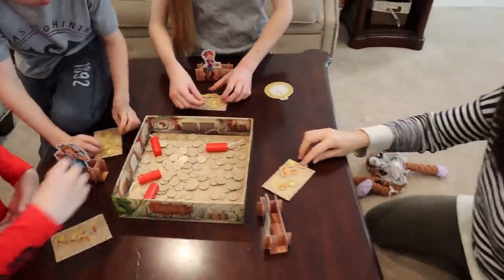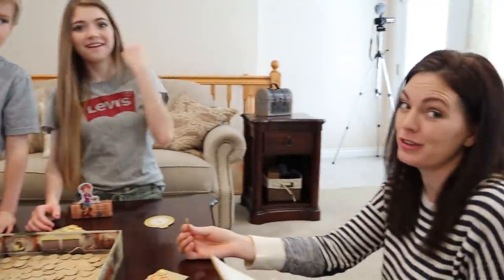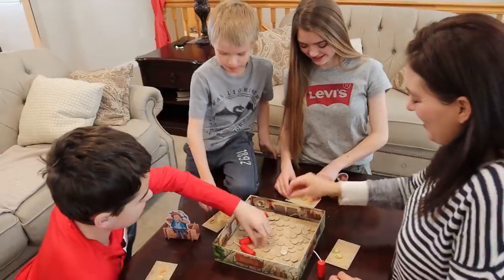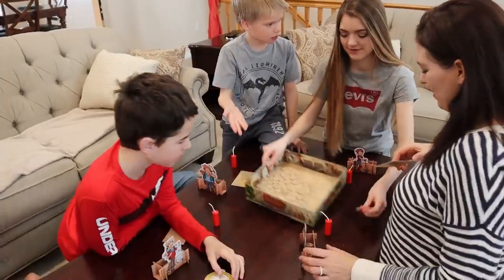Family Game Night - Boom! Bang! GOLD! Family Fun Game / That YouTub3 Family I Family Channel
Thanks Haba USA for sending us this FREE product game!

Family Game Night! We play Boom! Bang! GOLD! This is a family fun game that is great for the entire family. Boom Bang Gold is quick to learn but lots of fun to play.  Each player is given a fun gold mining character with special abilities. The goal is to toss in your dynamite into the gold mine and grab the gold tiles that flip over as fast as you can! The player with the most gold at the end of the game wins! Players abilities can slow other players down giving them time to grab the gold before it is gone. There are also special tiles that give you extra advantages if you collect them before another player does. Our favorite is the dynamite tile which lets you throw an extra dynamite into the gold mine flipping up gold tiles that only you can collect. This is a huge advantage. We had lots of fun playing this game and recommend it for anyone who wants fun games for family game night. Thanks Haba for sending us this game to try!